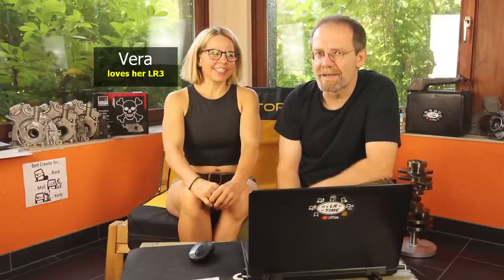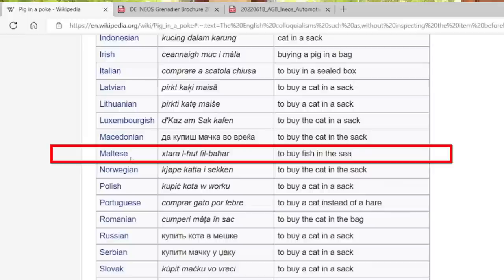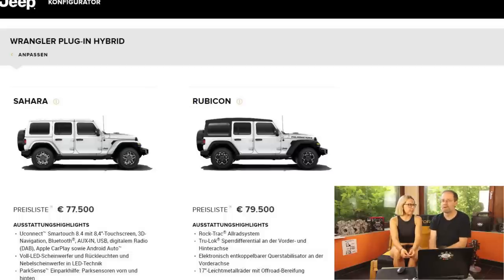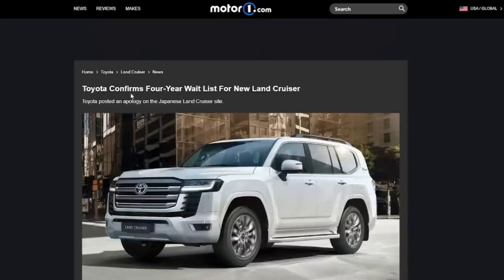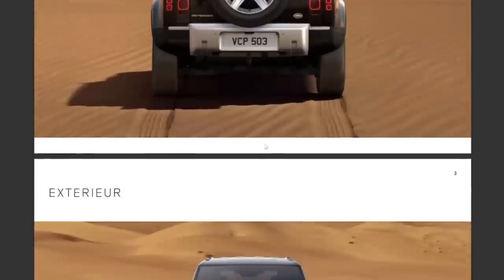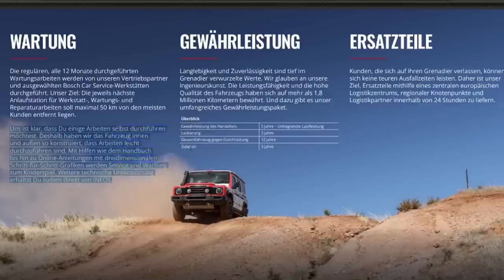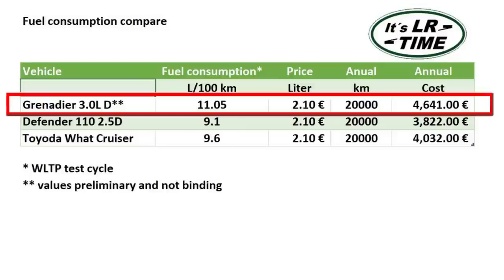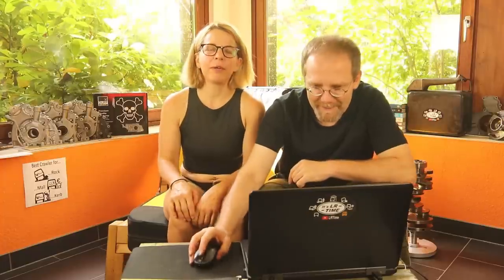Ordering a INEOS Grenadier now ? Or is it a Pig in a Poke ?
Did you think about ordering a INEOS Grenadier now?  Is it the right time to place a preorder for 2500 Euro? Or is it the cat in the sack or a rather the pig in a poke? This is what we talk about in this video.

Vera & Christian